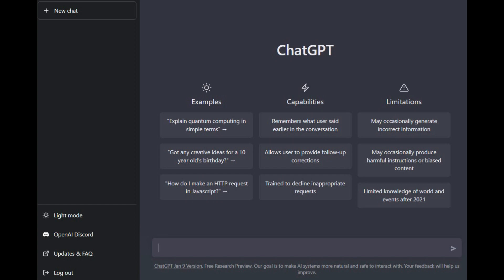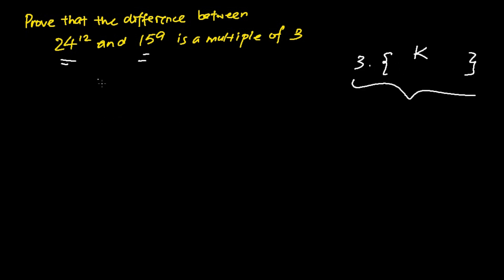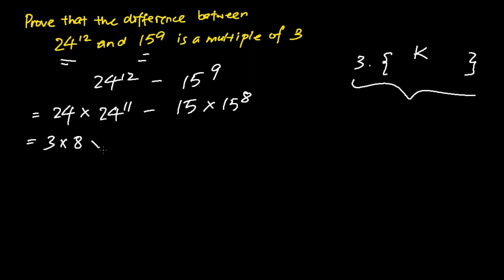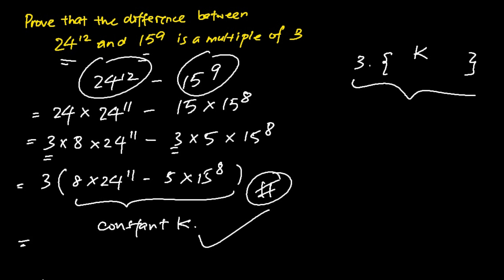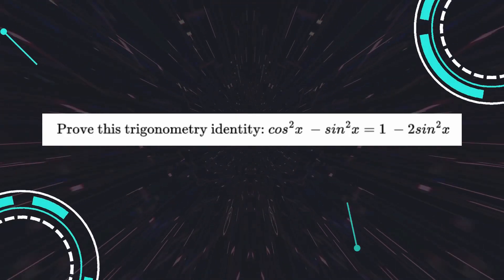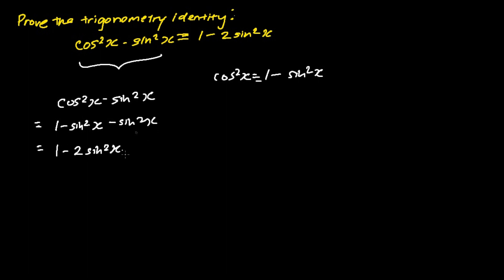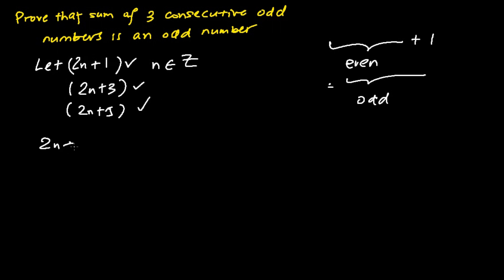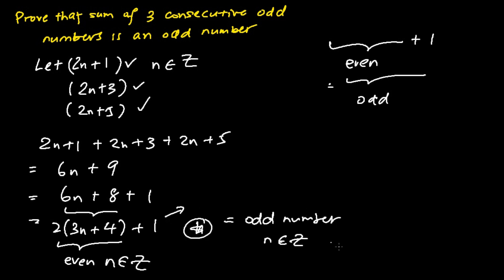Can Chat GPT solve mathematical proofs?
ChatGPT is a large language model trained by OpenAI to generate human-like text. It is built using the GPT (Generative Pre-training Transformer) architecture and is capable of answering questions, generating creative writing, and completing natural language tasks. It is trained on a massive dataset of text from the internet and can understand and respond to a wide range of topics and questions.

While it can understand and respond to questions about mathematics, it is not designed to solve mathematical proofs. For that, you would need a specialized proof assistant or a computer algebra system (CAS) like Coq, Isabelle, or Mathematica.

In this video, we try asking chat GPT to solve mathematical proofs.

Timeline:
00:00 Introduction
00:35 1st proof - prove that difference between 24^12 and 15^10 is a multiple of 3
03:09 2nd proof - prove trigonometry identity
05:42 3rd proof - prove that the sum of 3 consecutive odd numbers is an odd number
09:00 Conclusion